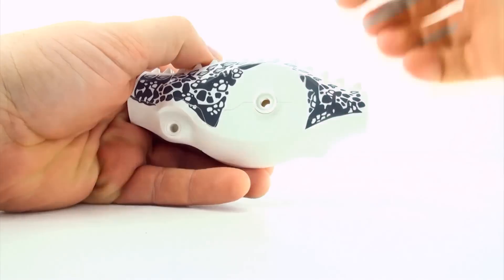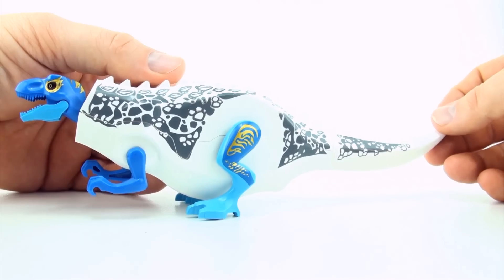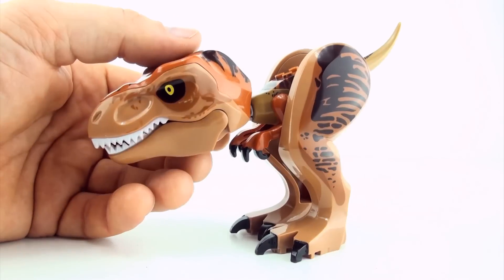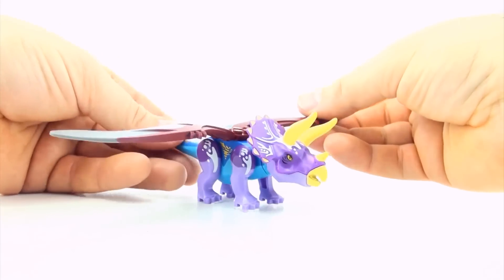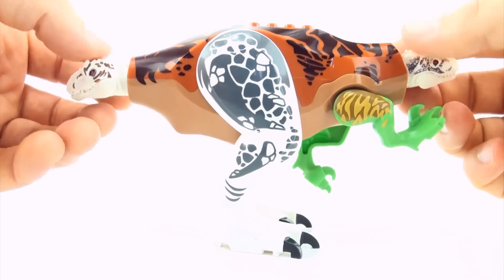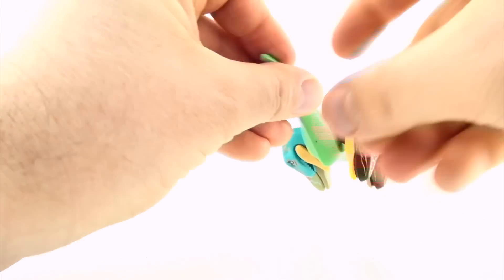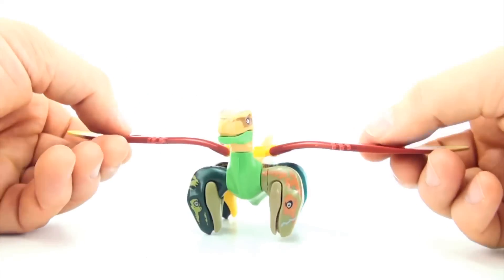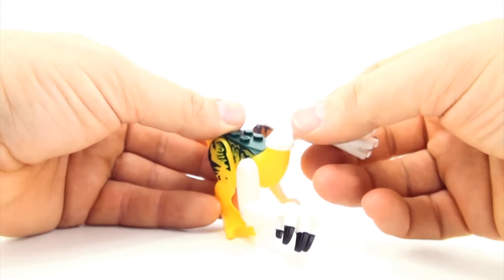Lego Jurassic World Mutant Dinosaurs - Hybrid dinosaur toys - Indominus Rex Tyrannosaurus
In this video we construct 7 mutant hybrid dinosaurs using a collection of pieces from fake lego block dinosaurs. 2 larger dinosaurs Tyrannosaurus Rex T-Rex and Indominus Rex and 8 smaller lego style knock off dinosaurs including mostly colorful lego type block based dinosaurs. Jurassic World and Jurassic park dinosaurs are the theme of this set of toy dinosaurs. The toys are Purple Triceratops, Blue Tyrannosaurus Rex, Large White Indominus Rex, Red Pteranodon, Orange Dilophosaurus, A large T-Rex and smaller Tyrannosaurus Rex and 3 Velociraptors
Mutant hybrid dinosaurs created in this video
1) Blue tongued Tyrannodominus
2) Tyrannosmallus
3) TyrannoPteroCeratops
4) Double Indominus TyrannoRapter
5) 5 headed PteroRaptor (TerrorRaptor)
6) Swinging IndominusTyrannoRaptor
7) IndominusDilophoCeratops Rex
10 Awesome Lego Dinosaur colorful toys - Indominus Rex Tyrannosaurus Triceratops dinosaurs
8 colorful lego Jurassic World Dinosaurs - Tyrannosaurus Indominus Rex Velociraptors
8 lego dinosaurs from Jurassic world - Tyrannosaurus Velociraptor Indominus Rex Triceratops
10 terrifying tyrannosaurus toys - Dinosaur collection of Tyrannosaurus Rex - T-Rex toys for kids
Carnivores Dinosaur Collection Schleich Dinosaurs - Tyrannosaurus Spinosaurus Velociraptor
Box of Dinosaurs Schleich Collection - Tyrannosaurus, Spinosaurus in the dinosaur toy box
Learn to count Schleich Dinosaurs - Learning dinosaur names and counting to 10
T-Rex Hunting Easter Eggs Song - Tyrannosaurus Surprise Eggs song - Schleich Dinosaur song for kids
Lego mundo jurásico dinosaurios mutantes dinosaurio Híbrido - Juguetes - Indominus Tyrannosaurus Rex
Lego mundo Jurássico dinossauros mutantes - Brinquedos - Indominus Híbrido dinossauro Tyrannosaurus Rex
Lego Dino Welt mutierten Dinosaurier - Dinosaurier - Tyrannosaurus Rex Indominus
Lego mondo giurassico dinosauri mutanti - dinosauro ibrido giocattoli - Indominus Tyrannosaurus Rex
Monde Jurassique Lego Dinosaures dinosaure Mutant hybride - jouets - Indominus Tyrannosaurus Rex
Lego 侏罗纪世界突变的恐龙-混合恐龙玩具- Rex Indominus 各种恐龙
Lego Jurassic World Mutant dinosaurer - Hybrid dinosaur legetøj - Indominus Tyrannosaurus Rex
Lego Τζουράσικ κόσμο μεταλλαγμένο δεινοσαύρων - υβριδικά δεινόσαυροσ toys - Indominus Tyrannosaurus Rex
Lego ジュラシックワールドの突然変異体の恐竜のハイブリッド恐竜のおもちゃ - Indominus レックスティラノサウルス
레고 쥬라기 월드 돌연변이 공룡들이 - 하이브리드 공룡 장난감 - Indominus Rex 절대강자였던 티라노사우러스
Lego prehistorische wereld gemuteerde dinosauriërs - Hybride dinosaurus speelgoed - Indominus Tyrannosaurus Rex
Lego jura verden mutantdinosaurer ennå - Hybrid dinosaur leker - Indominus Tyrannosaurus Rex.
Lego förhistoriska världen muterade dinosaurier - Hybrid dinosaur leksaker - Indominus Rex Tyrannosaurusen